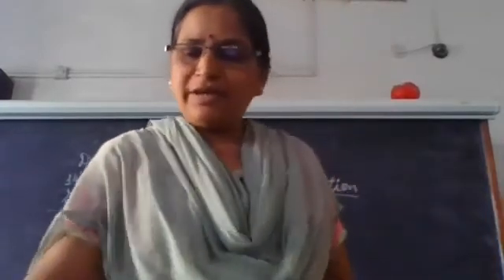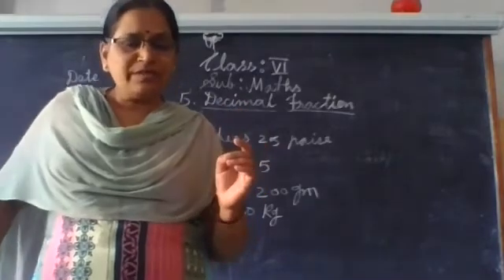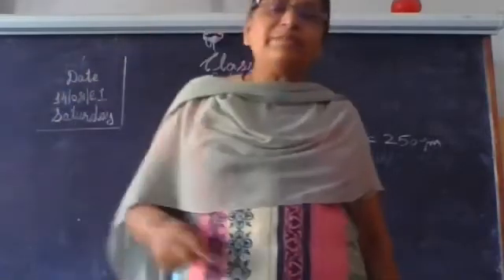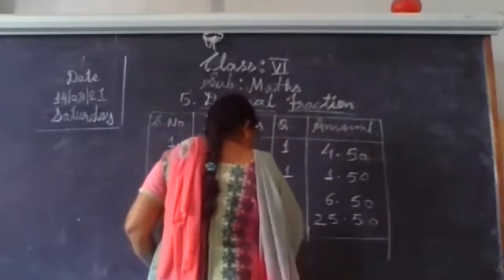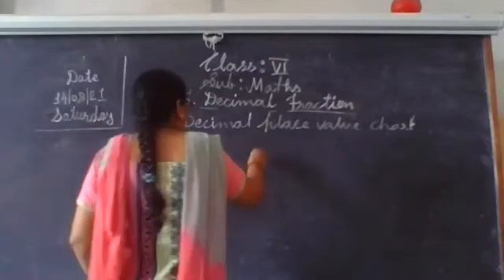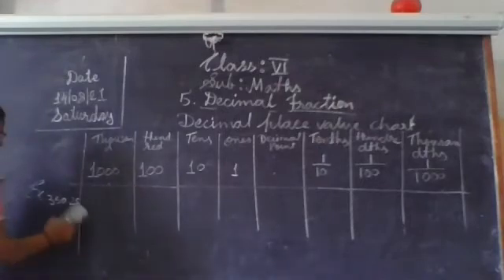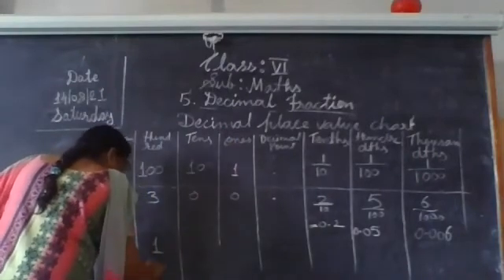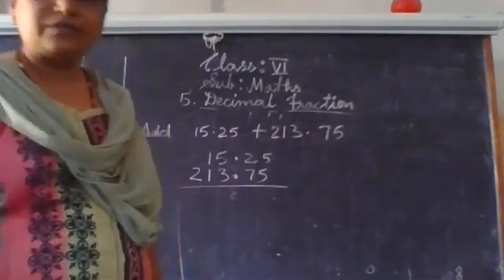STATE BOARD Std 6 Maths -"Decimal Fractions"